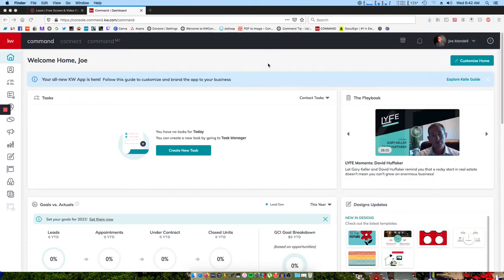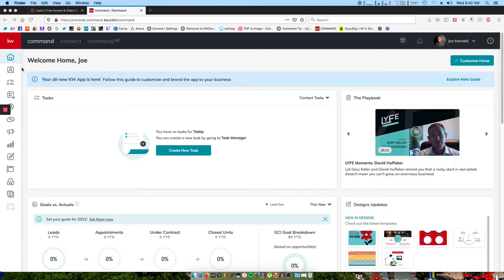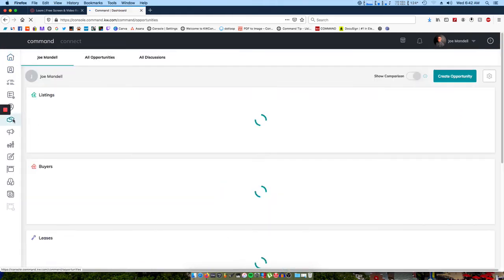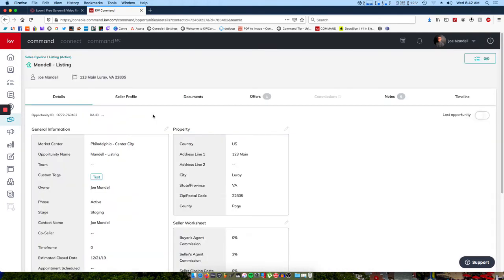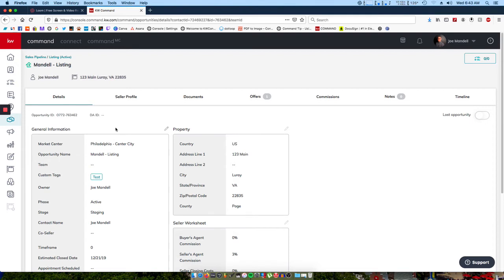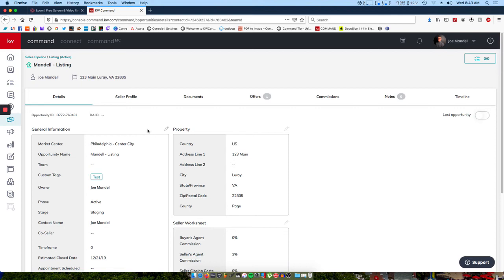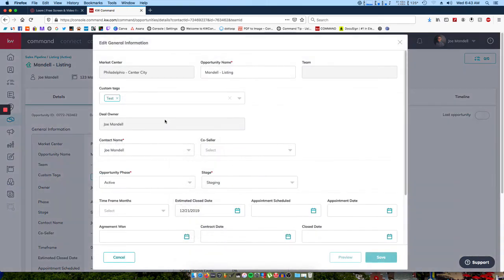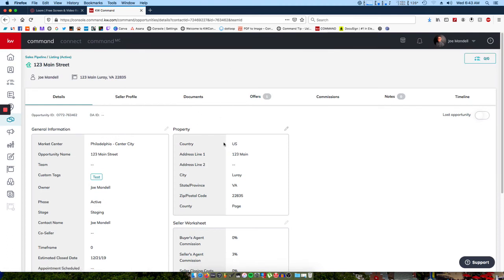KW Philadelphia: Command! How To Change Your Opportunity Name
A quick tip showing how to quickly update your Opportunity names in Command.